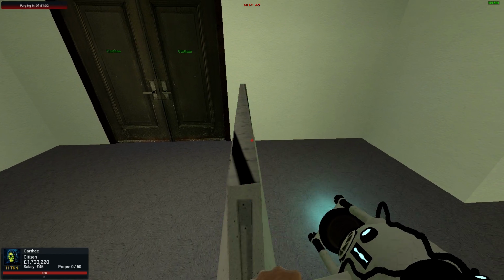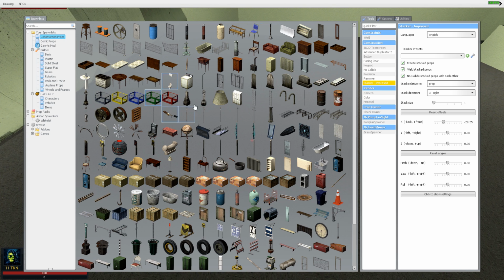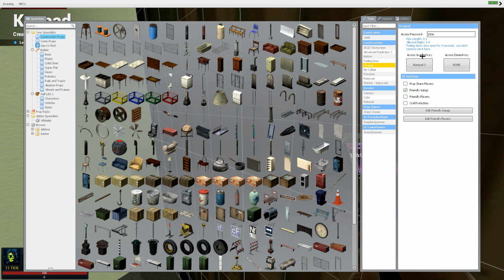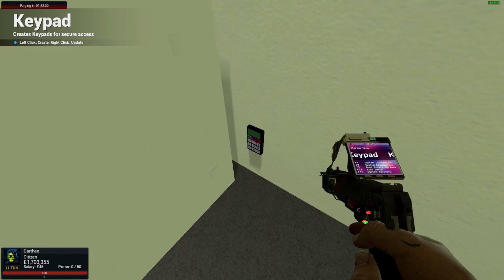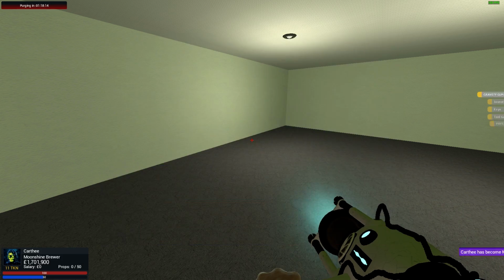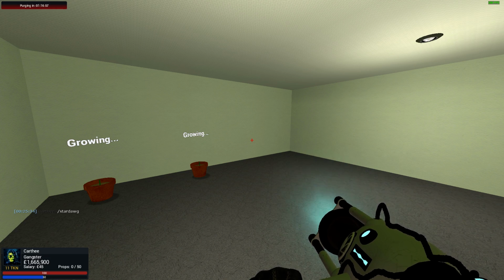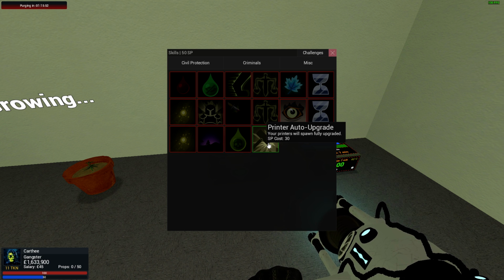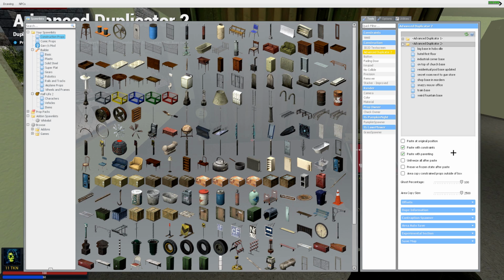Base Building and Decent way to make money (Darkrp Tutorial)